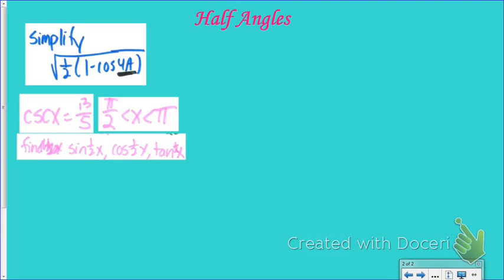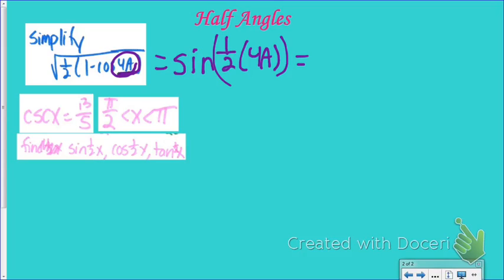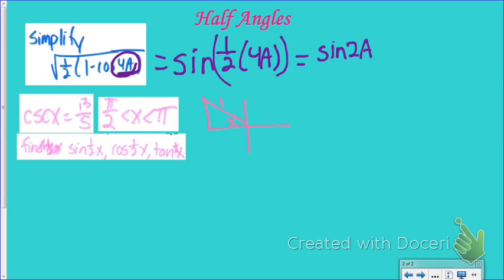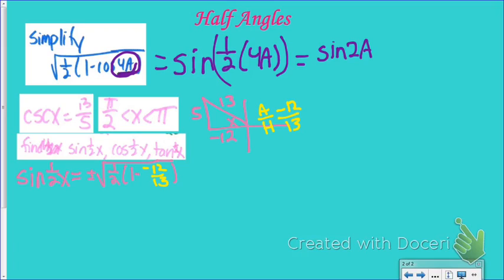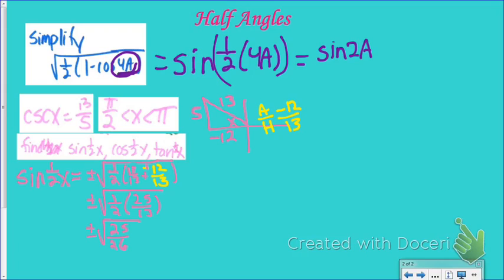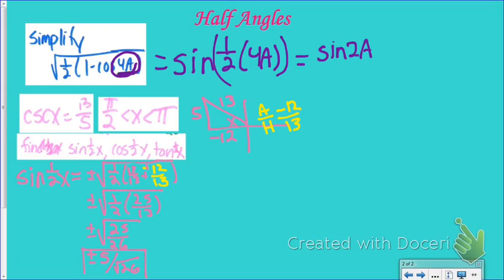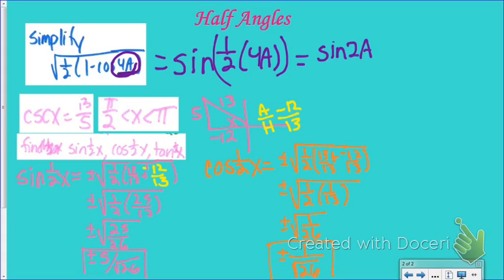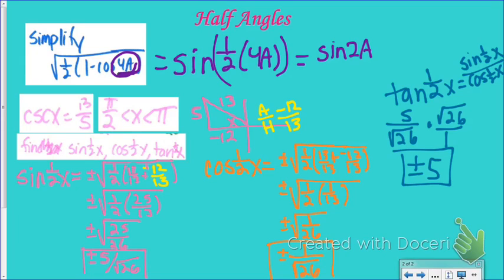5.8 Half Angles